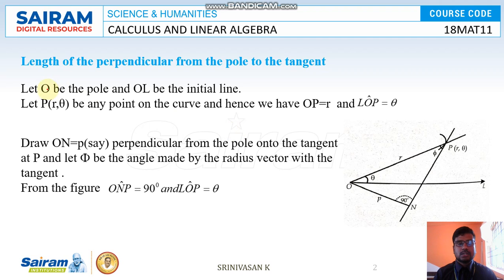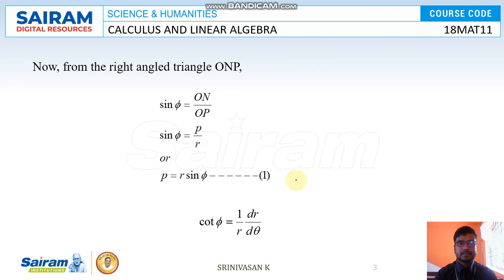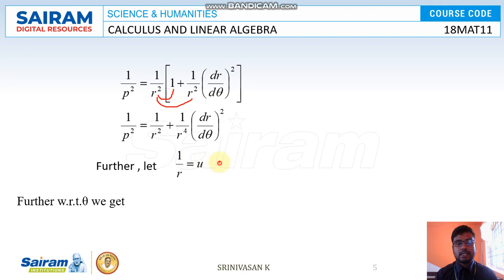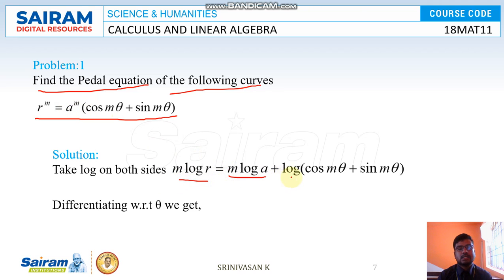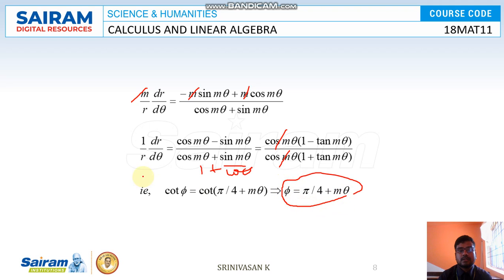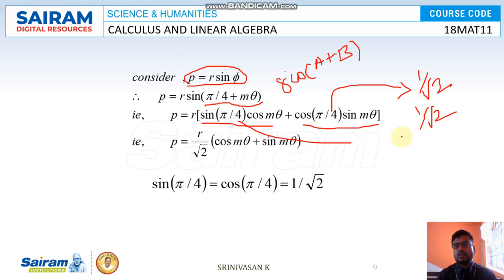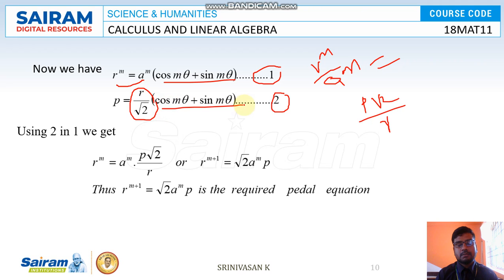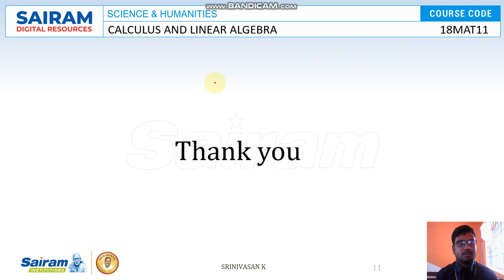Lecture video _ 18MAT11 _ Module1 _ Problem based on Pedal Equation _ Srinivasan k